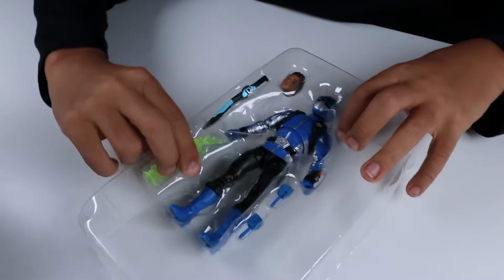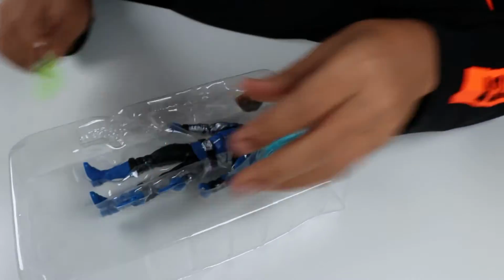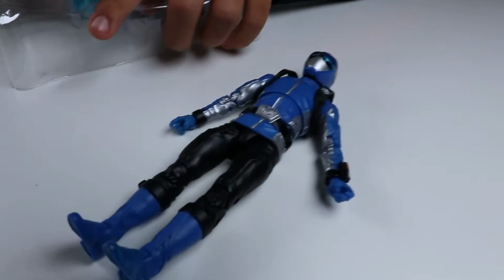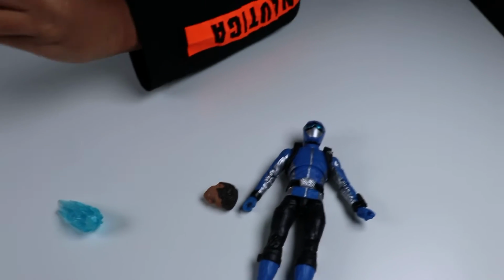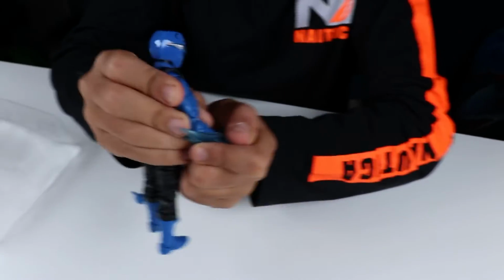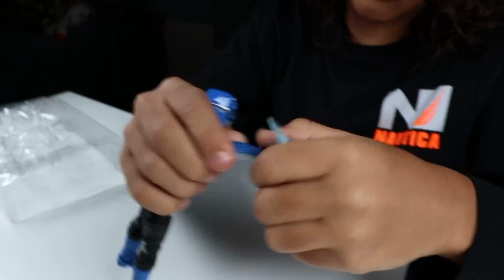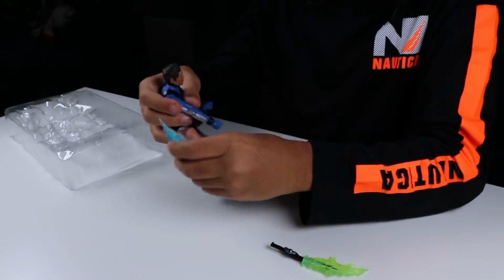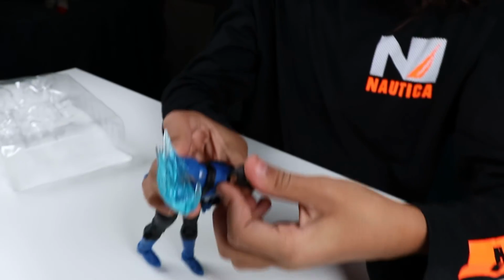Power Rangers Lightning Collection: Blue Ranger Review